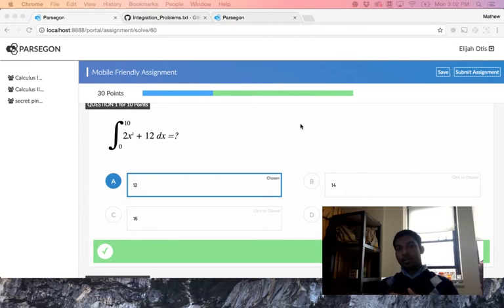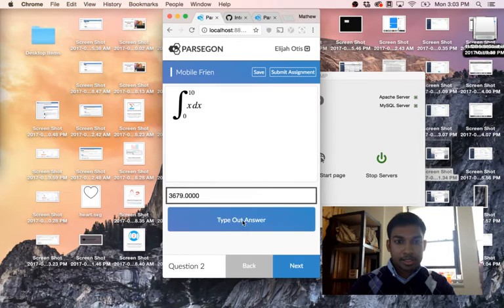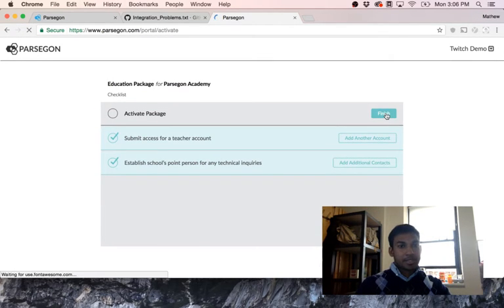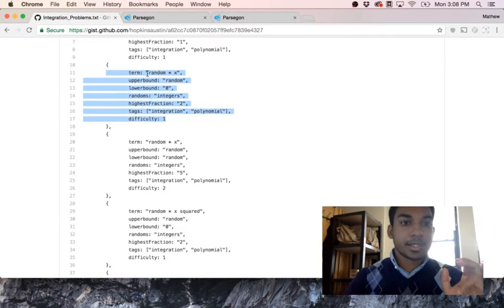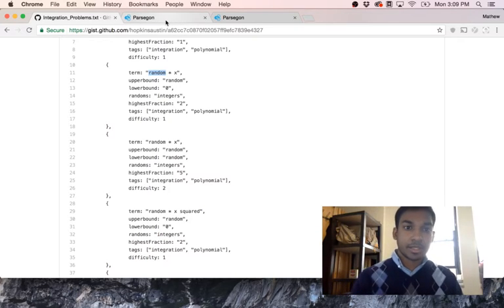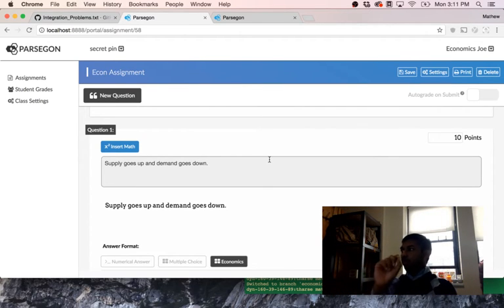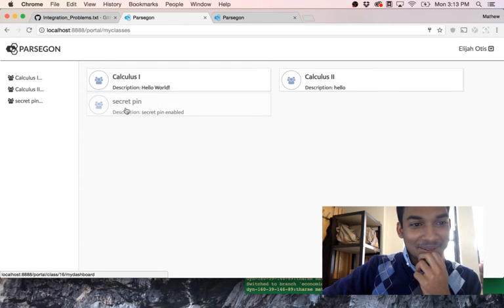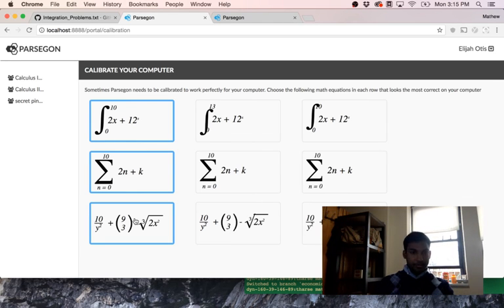Parsegon New Technology Overview February 27th, 2017